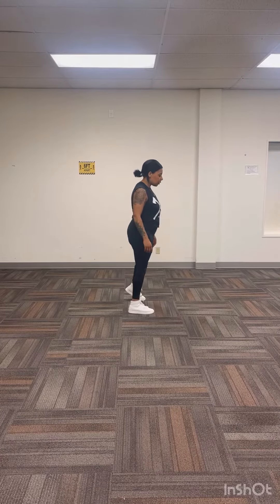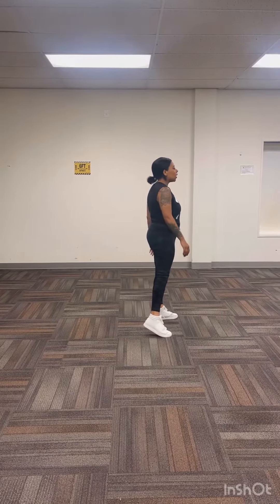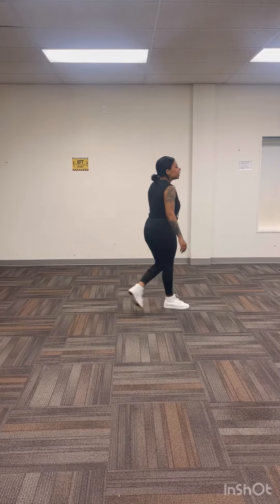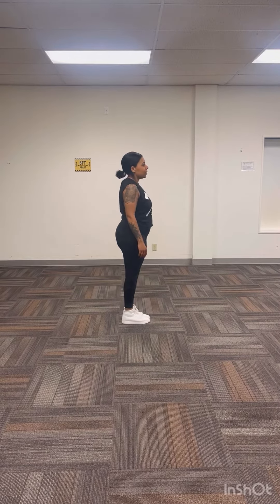Power Jam Line Dance Tutorial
24 count, 4 wall beginner line dance

This dance can go to just about any song!